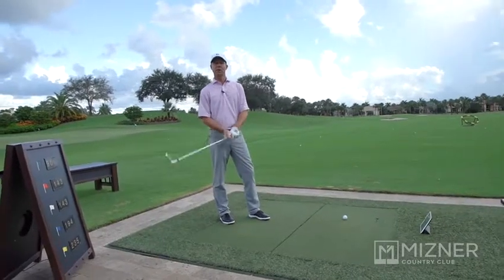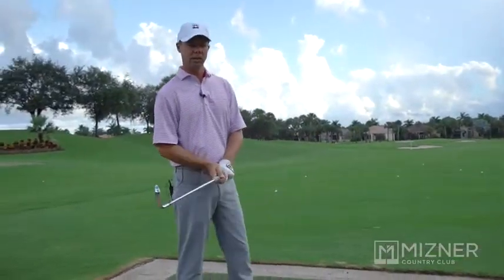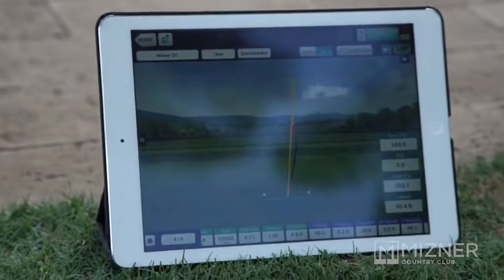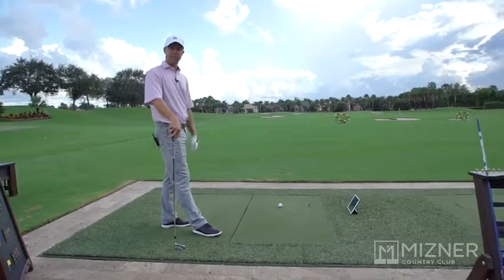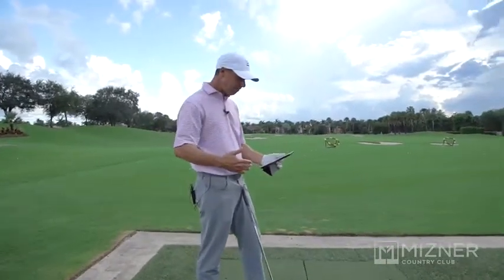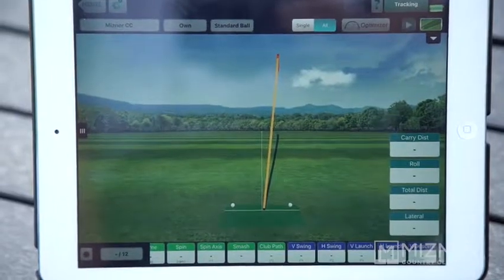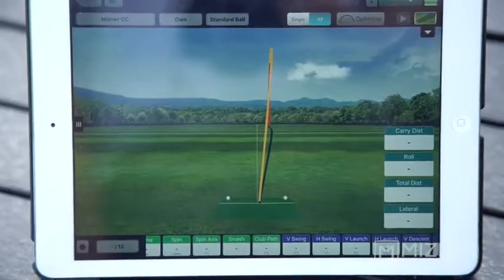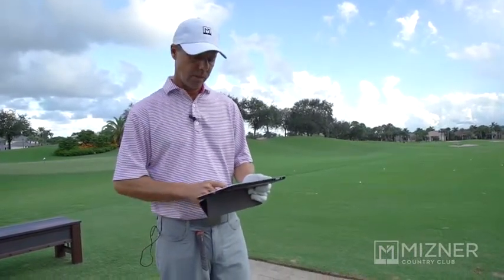FlightScope Explained at Mizner Country Club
Join our Director of Golf, Dennis Rye, as he explains one of our member amenities, FlightScope. He explains what it is and what it's designed to accomplish.